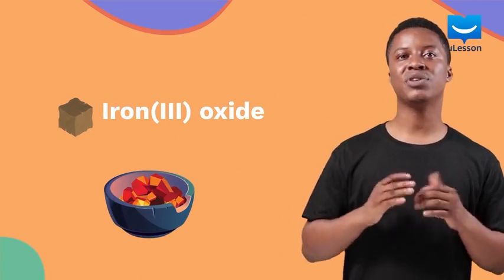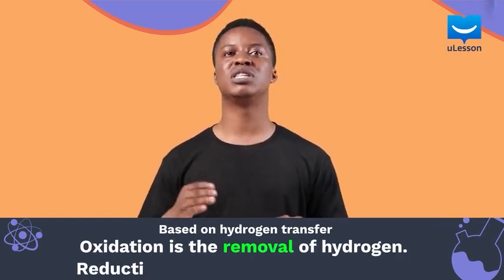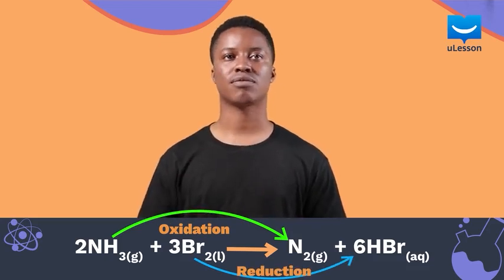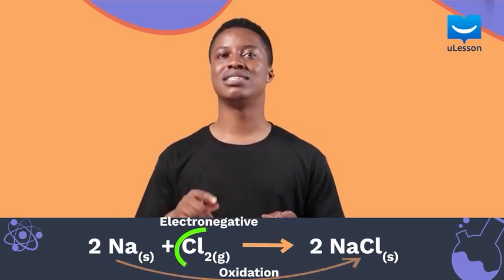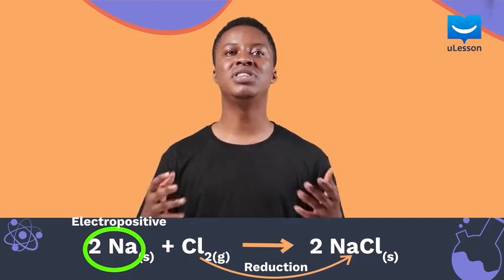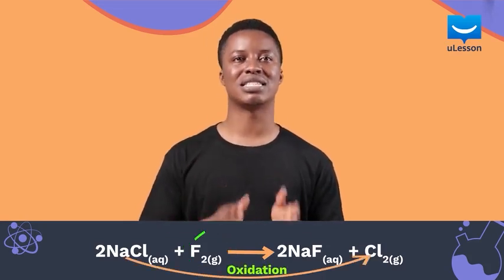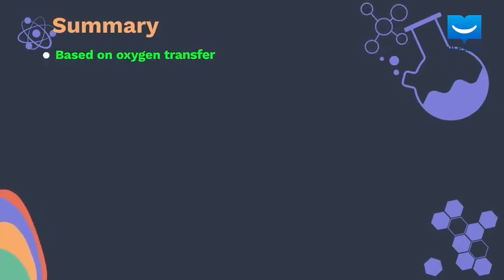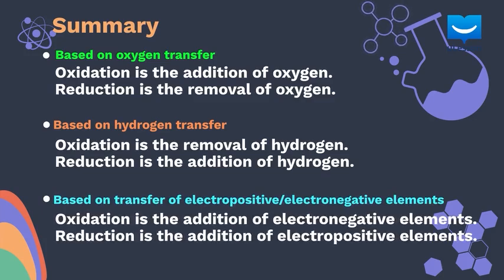Definitions of reduction and oxidation